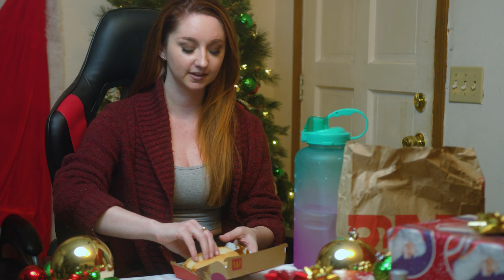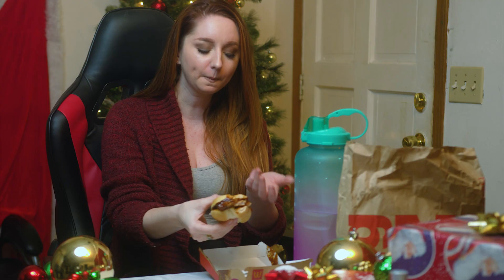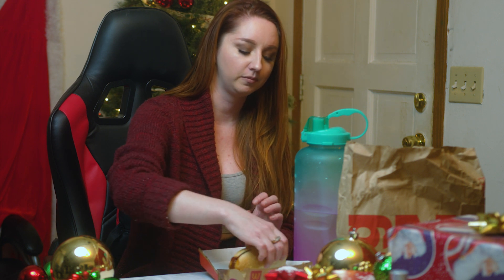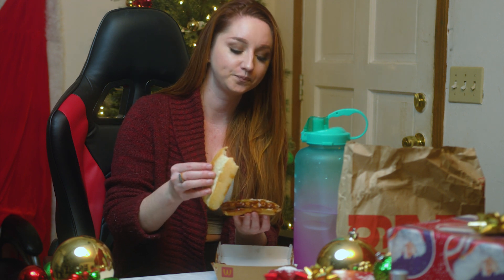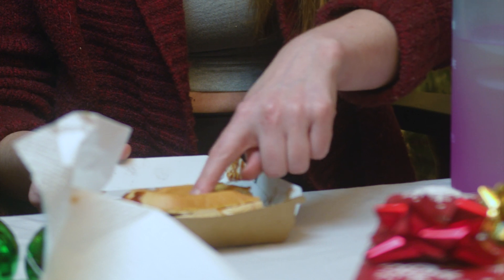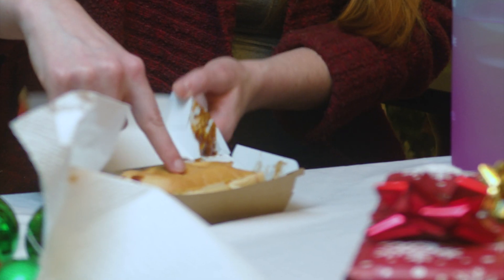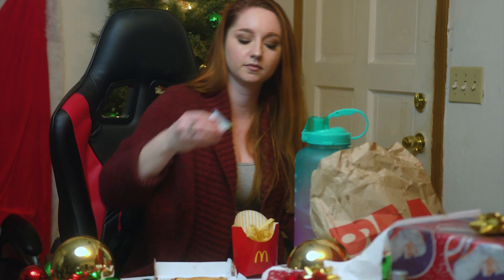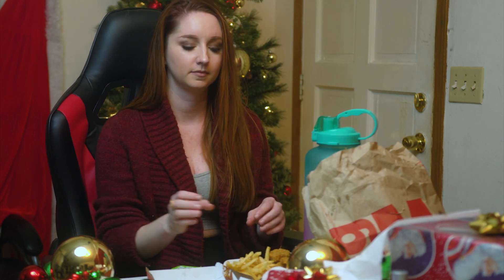Trying the McRib for the first time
Mmmmmm?